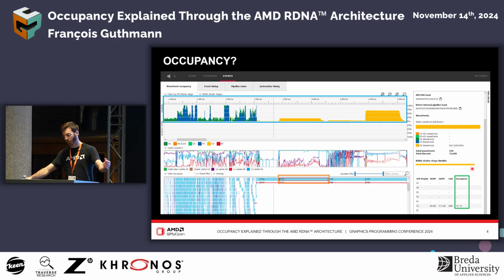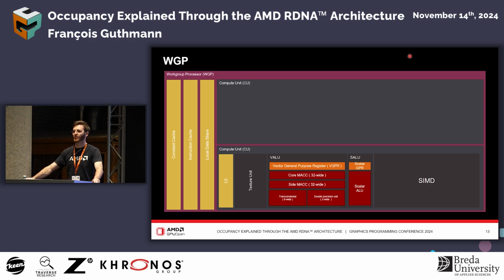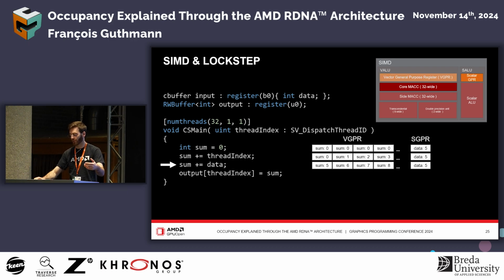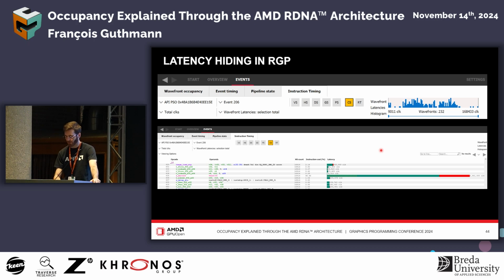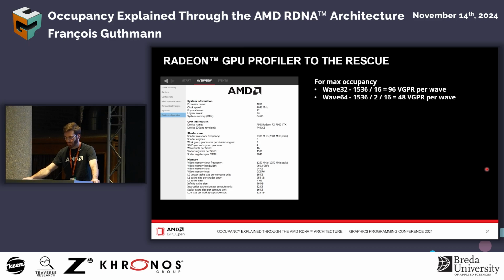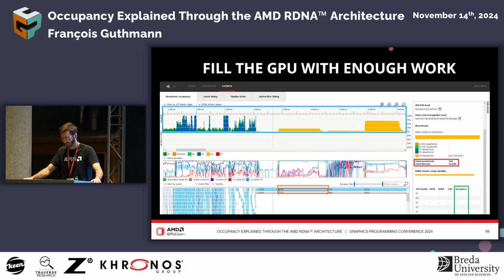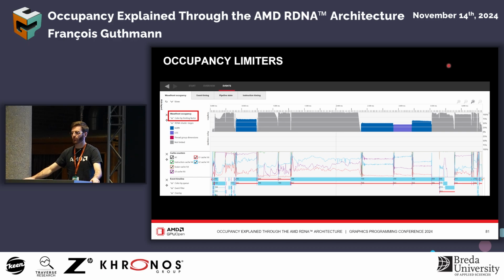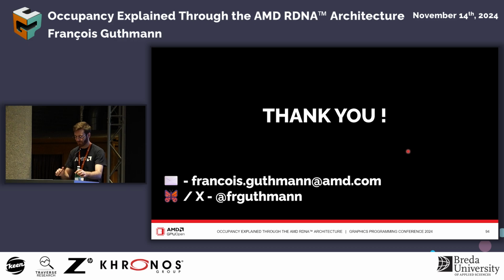Occupancy Explained Through the AMD RDNA™ Architecture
Learn about the AMD RDNA™ graphics hardware architecture and its execution model, and discover how the concept of occupancy naturally emerges from how it works. Understand the critical importance of latency hiding for performance and the hardware mechanisms that enable it on the GPU.

Join François in investigating practical examples with the AMD Radeon™ Developer Tool Suite where he explains why occupancy is a useful metric and when you should care about it. He will also provide tips and tricks from the trenches on how to improve the performance of latency-bound workloads.